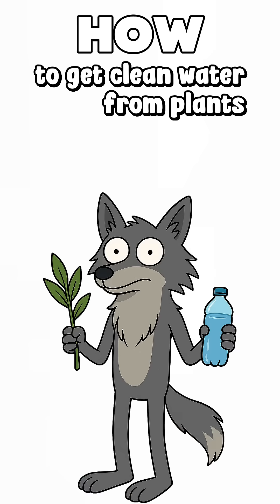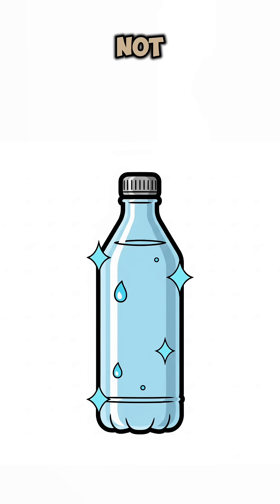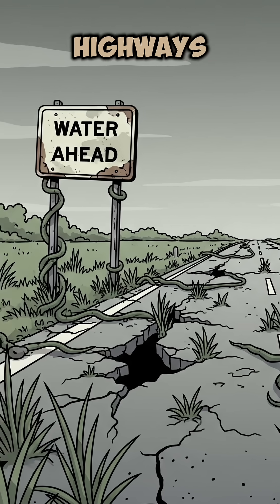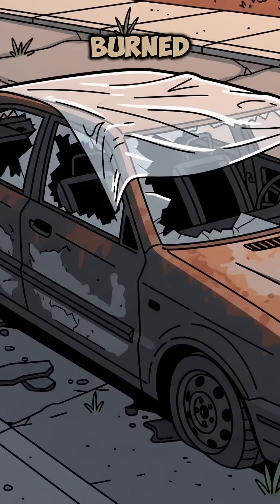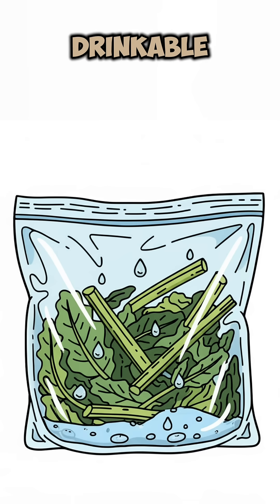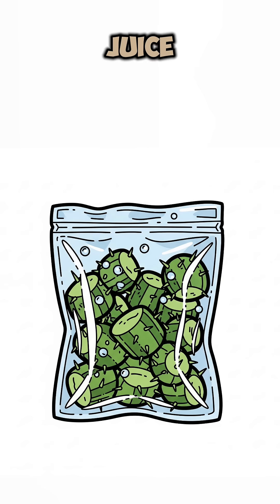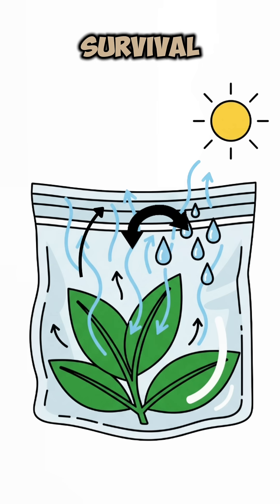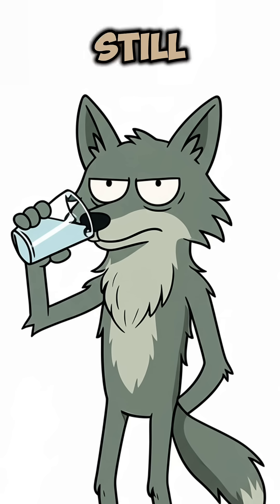How to Get Water from Plants in a Post-Apocalypse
Thirsty in a post-apocalyptic world? 🌵💧 Learn how to extract clean water from plants using simple survival science. From leafy stalks to cacti, we show you how to trap condensation and turn desperation into drinkable water. No glowing sludge, no mutant juice just sun, leaves, and survival know how.